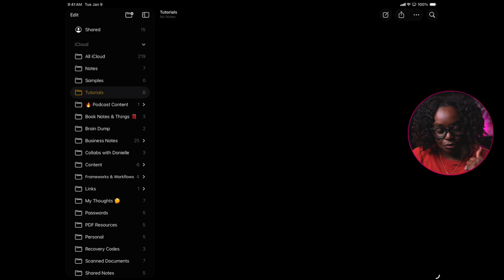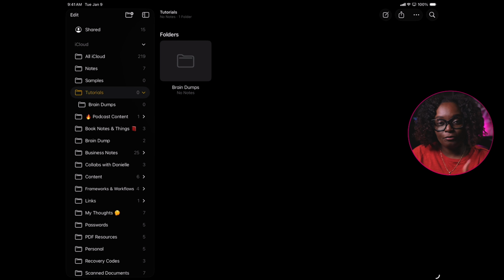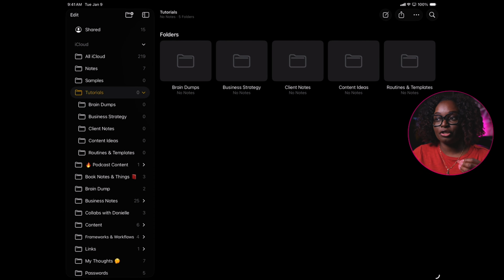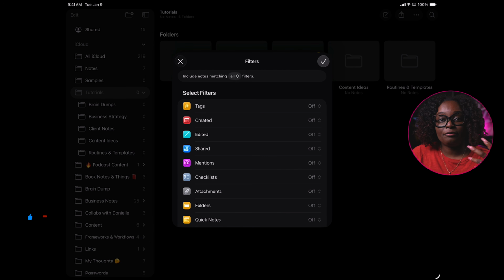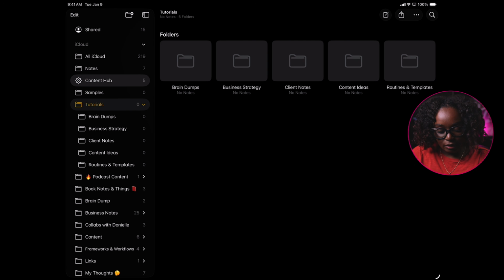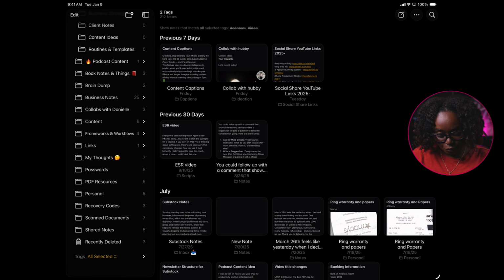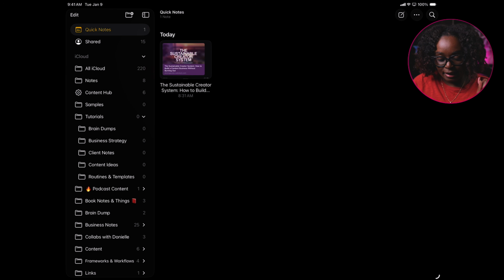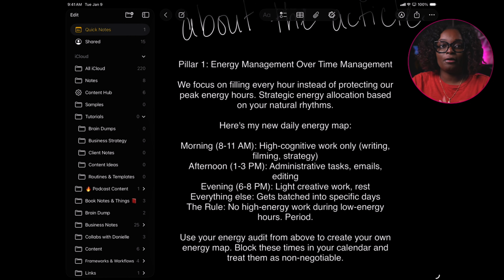Stop Wasting Time: Turn Apple Notes on iPad into a Productivity Powerhouse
Stop doing it the hard way! Apple Notes on iPad is one of the most powerful tools for content creators, entrepreneurs, and online business owners but most people aren’t using it effectively.

In this video, I’ll show you how to transform Apple Notes into a productivity powerhouse:
✅ Build a folder system that mirrors how your brain works
✅ Use Smart Folders + tags to automatically organize content ideas
✅ Capture research instantly with Quick Notes & Safari integrations
✅ Sync notes with Reminders & Calendar for a connected workflow

By the end, you’ll know how to create a seamless Apple Notes system that keeps your ideas structured, your workflow efficient, and your business moving forward without the overwhelm.

⏰ Timecodes ⏰
00:00 – Why Apple Notes is the ultimate productivity tool
00:41 – Setting up folders that mirror your brain
02:25 – The magic of Smart Folders & automatic organization with Tags
04:31 – Quick Notes: Capture ideas instantly from Safari & iPad
05:42 – How everything connects (Notes → Reminders → Calendar)
06:14 – Create your first Smart Folder today